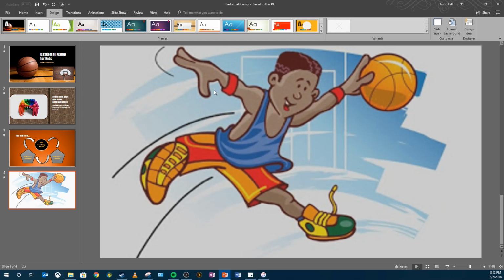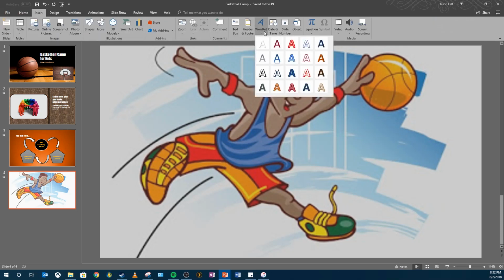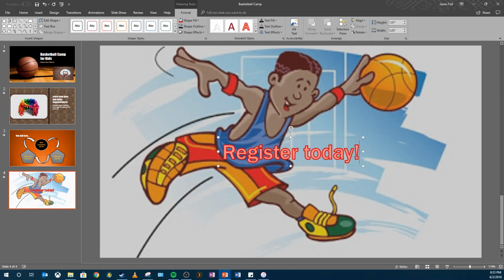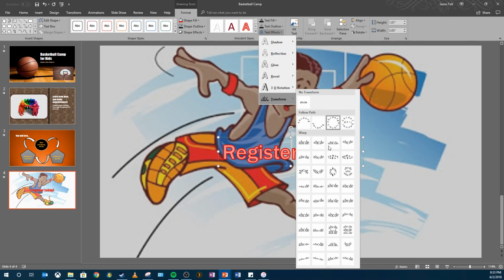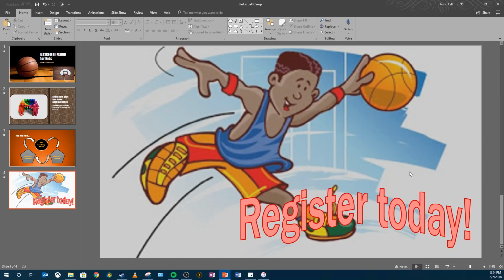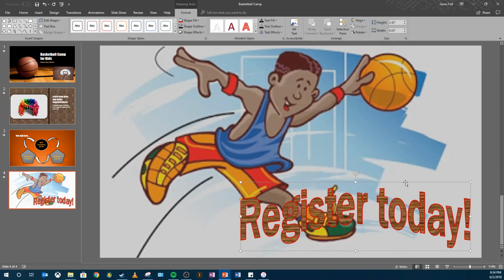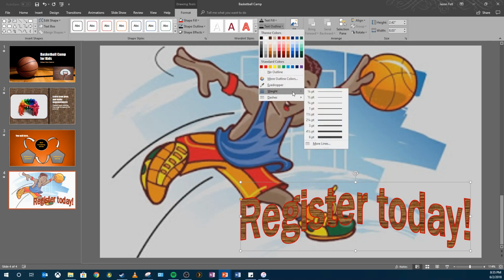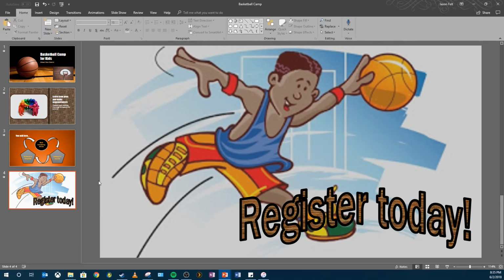PPTMOD2V5 Inserting and Formatting WordArt